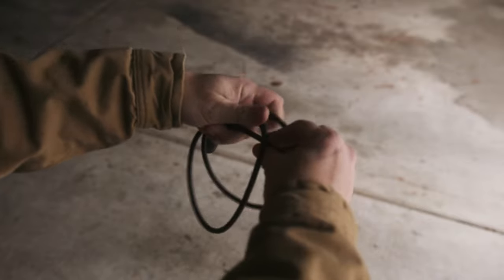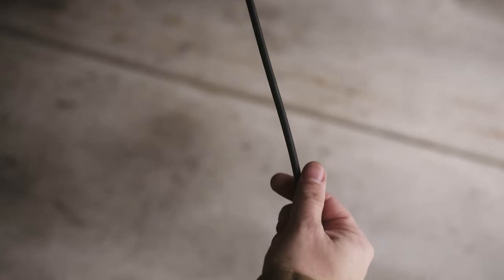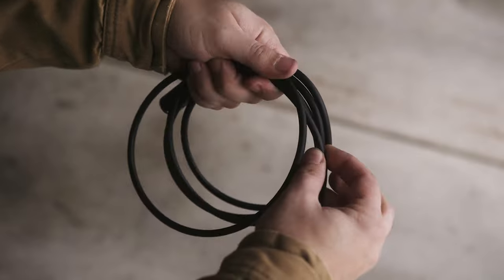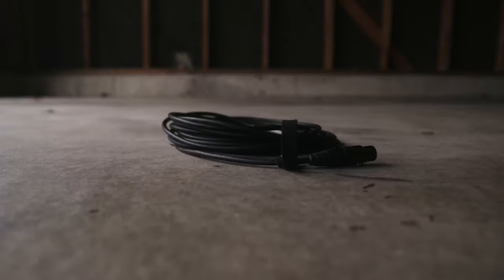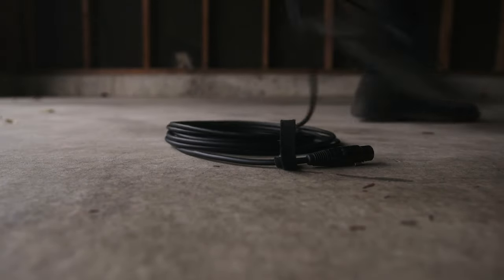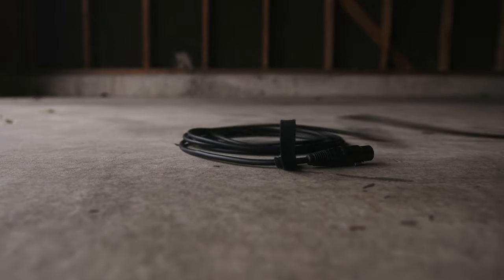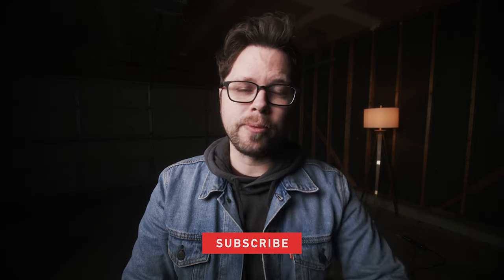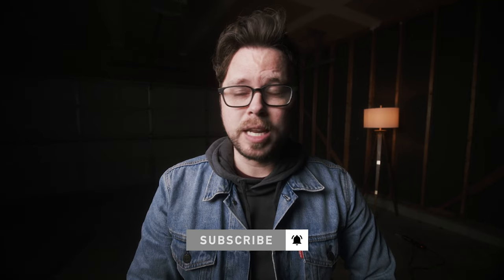How to PROPERLY wrap your XLR CABLES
This is a VERY quick little tutorial/video, but it's something that has definitely been on my mind lately. I see it done wrong so much it just finally broke me.

GEAR I USE:
BMPCC4K

Canon C100MKII

Nomatic McKinnon Everyday Bag

Metabones Ultra 0.71x bmpcc4k version

Sigma 18-35mm

Sigma 50-100mm

Tiffen BPM 1/4

Benro Tripod

Macbook Pro M1 16gb RAM